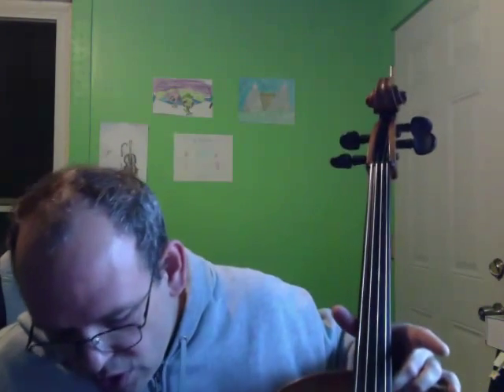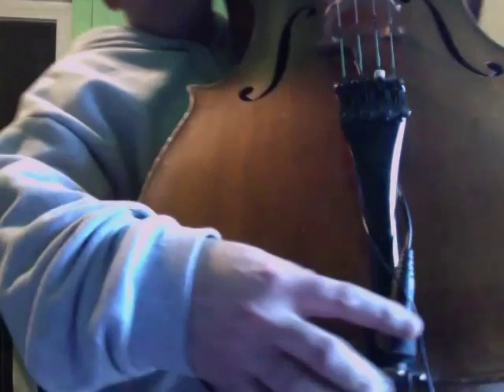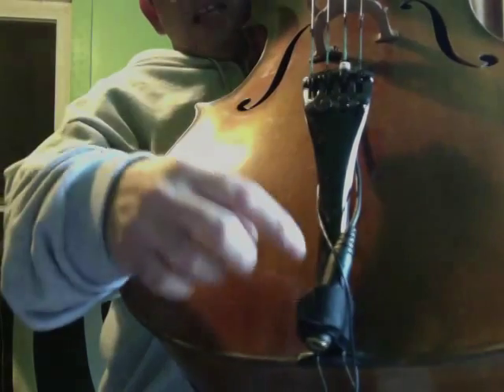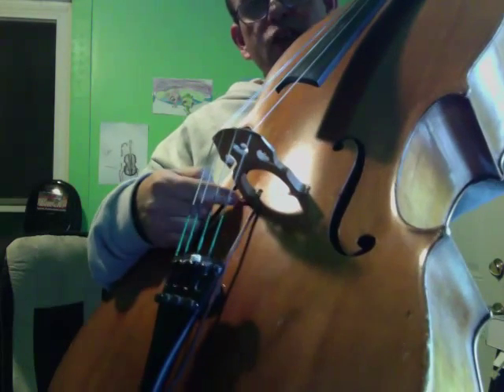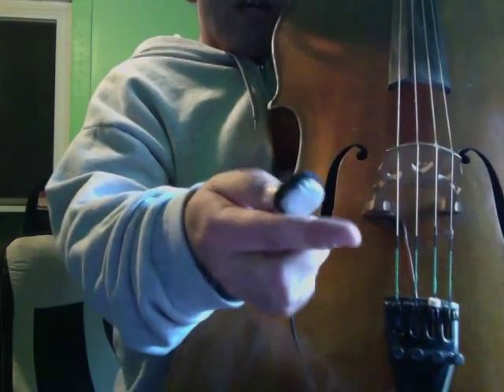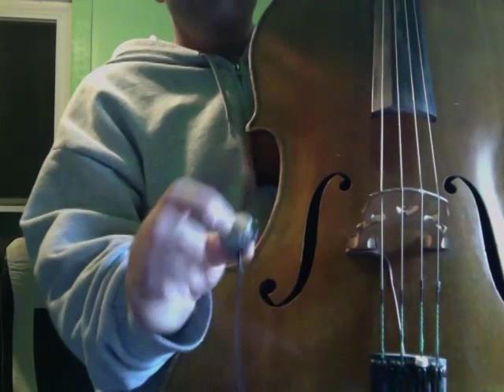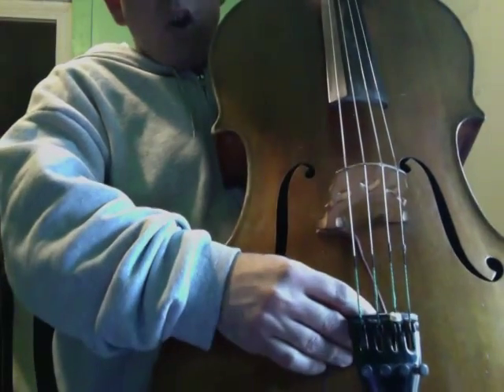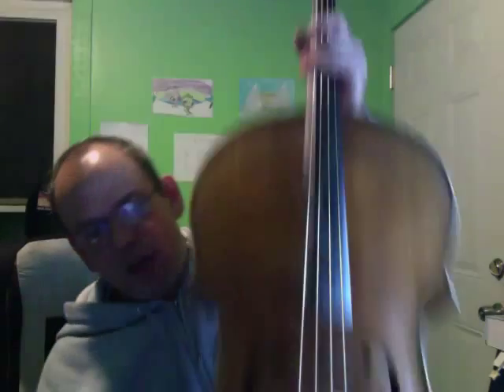Cello Pick-Ups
I've been on a quest to amplify the natural sound of the cello. It has led me to two devices, MICS and PICKUPS. After many years of work, I've developed a system that combines the best qualities of both. I believe this new device will be a significant advancement forward.